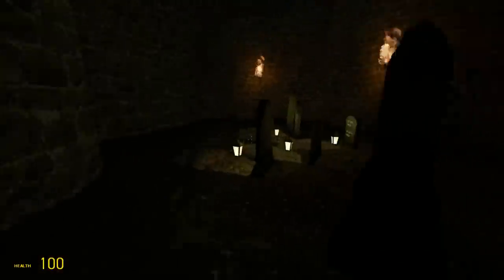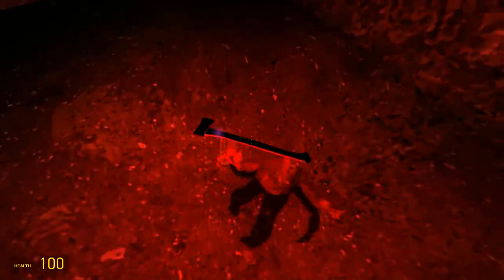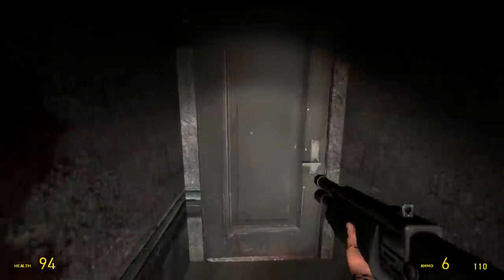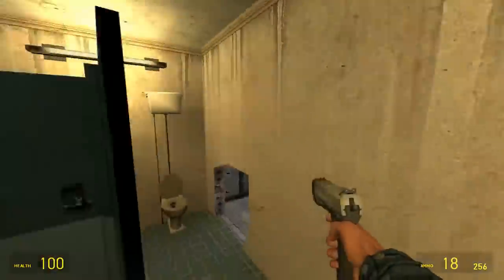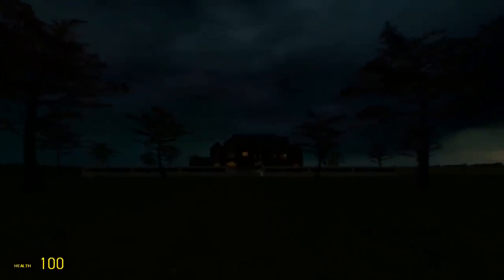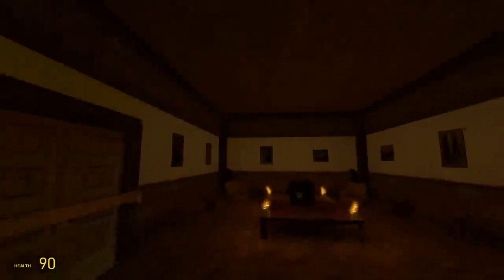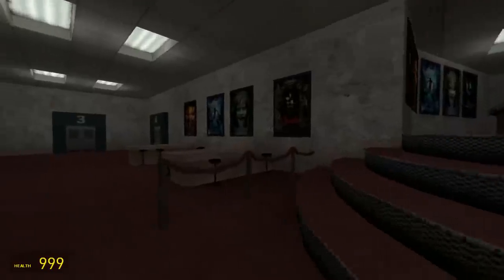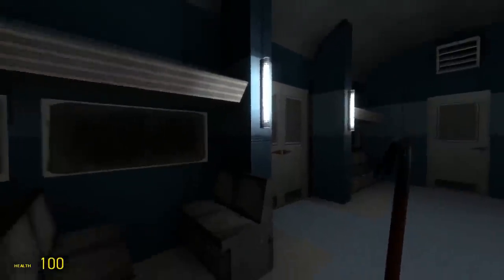[Vinesauce] Vinny - Garry's Mod: Spook Maps (part 6)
Vinny streams Garry's Mod for PC live on Vinesauce!
Twitch Livestream of Garry's Mod! This is a video game for PC, the stream was recorded/edited by Vappyvap (Vappyvap88).
Stream date: October 28, 2018

0:52 - Horror: A castles Heart
26:10 - NIGHT VILLE
33:45 - gm_MiniSpooks.zip
42:14 - Prison of Death
51:31 - Bleak City
59:34 - cf_haunted_b1
1:06:08 - horror_mansion_part1
1:16:53 - videogames
1:20:00 - gm_towerofterror
1:28:14 - Horror: Underneath the Dark
1:45:37 - Horror: The Underground